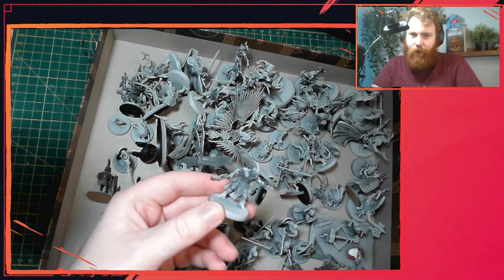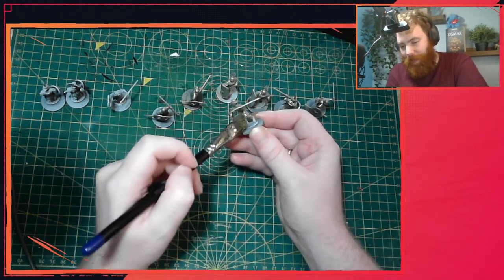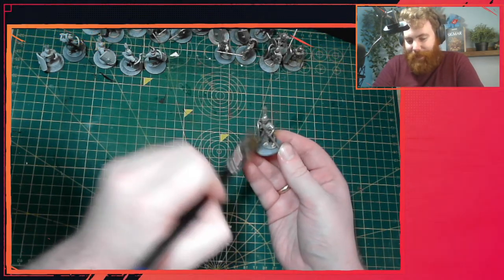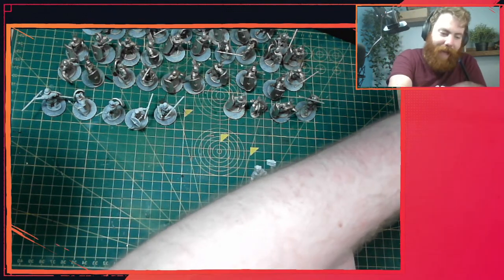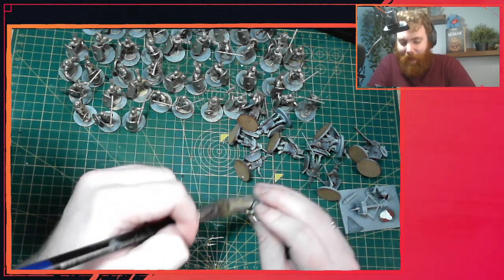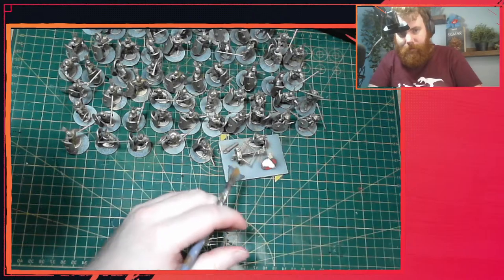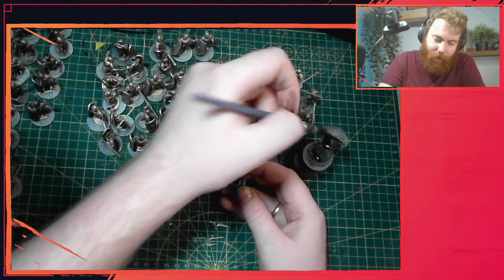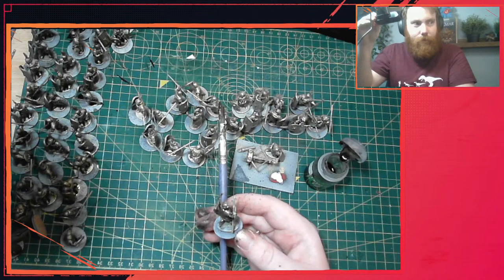Hobby Hangout 05: Painting an army of ghosts!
Hey folks!

After releasing a video about 4 army schemes I use for speeding painting its time to put it to the test!
Join me as I paint an army in the style of ghosts as fast as possible.
Maybe you could do the same or use one of the other schemes.

See you there and remember to battle the backlog!
Sam

External links

Element games (buy models and help the channel at no cost to you):